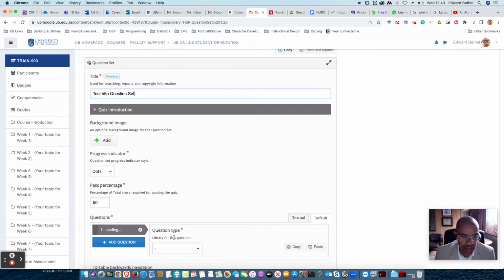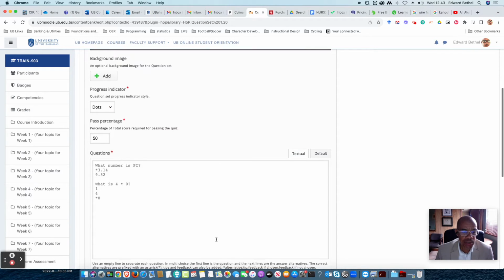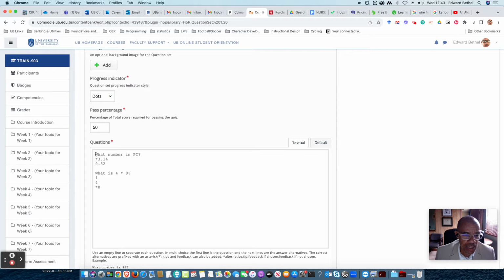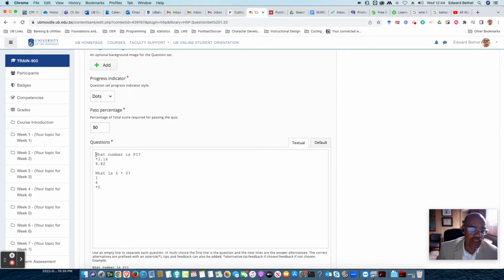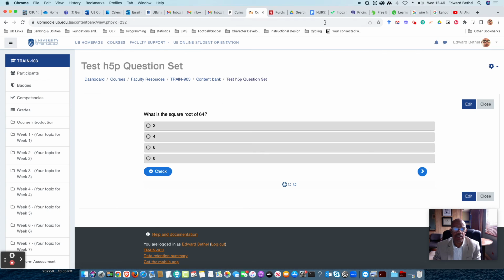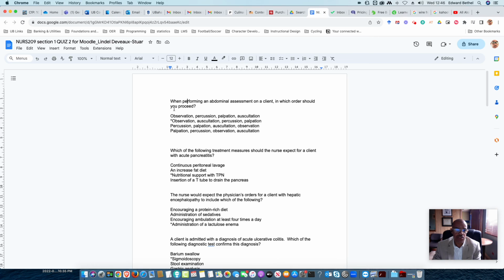Moodle -- How to create H5P quizzes easily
In this video I demonstrate how you can quickly and easily create H5P quizzes using the text editor and copy and paste from a word processor.